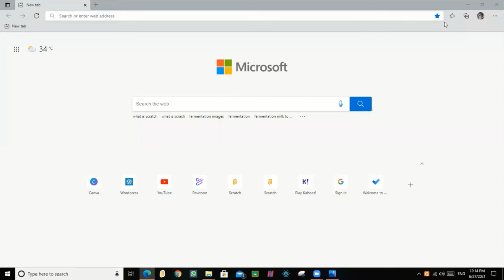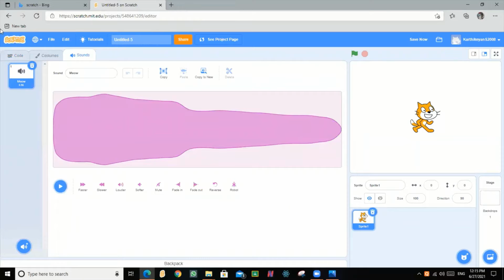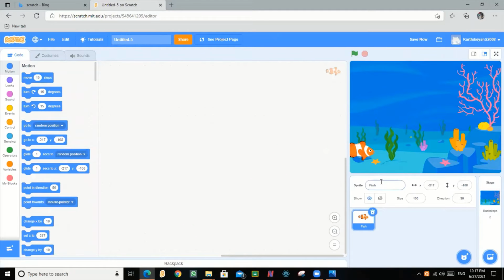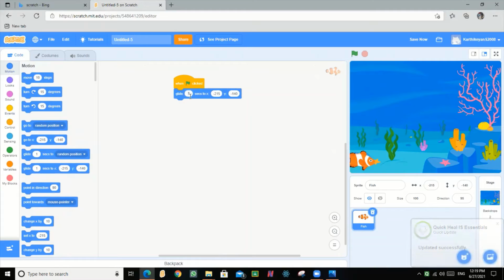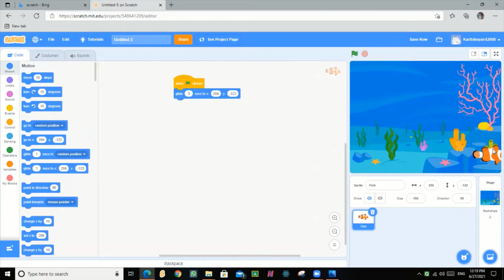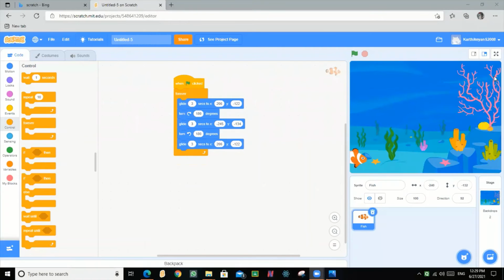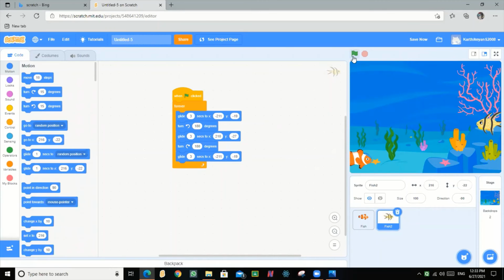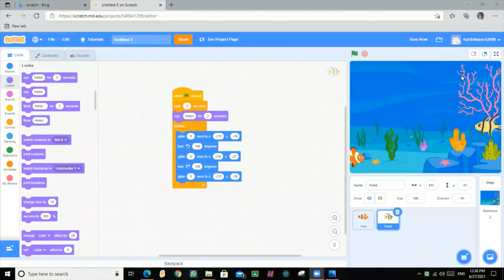Scratch Tutorial Part 1